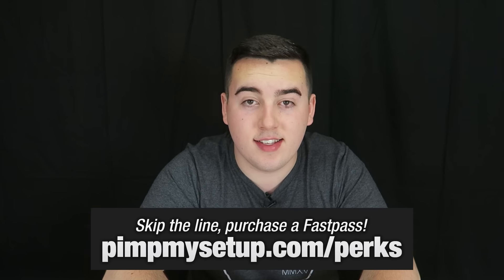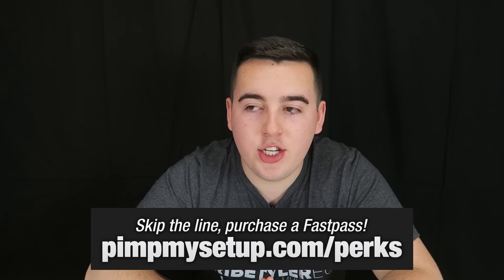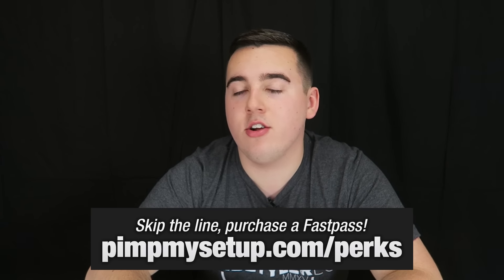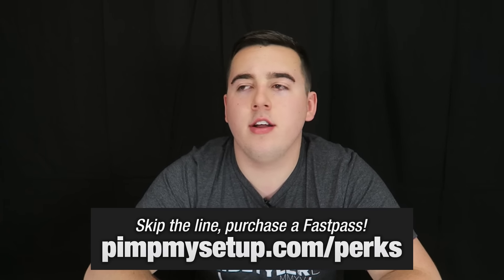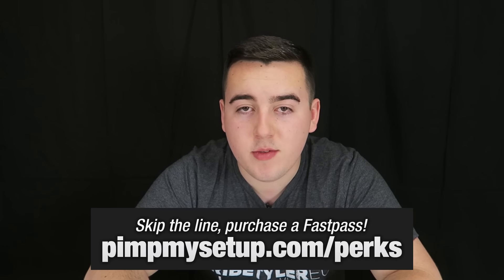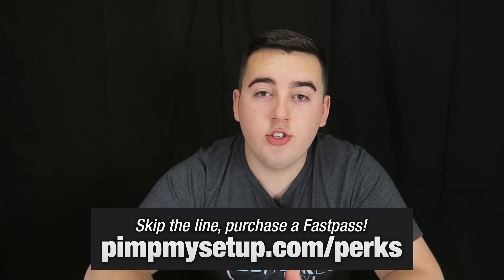Submit Your Setup for Pimp My Setup!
Snapchat » swashin
Periscope » @MattPhilie